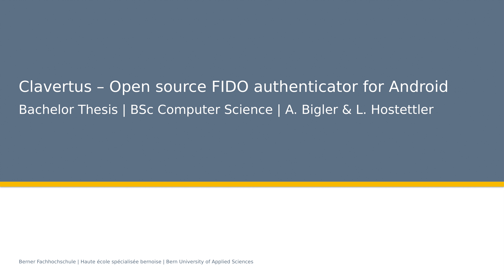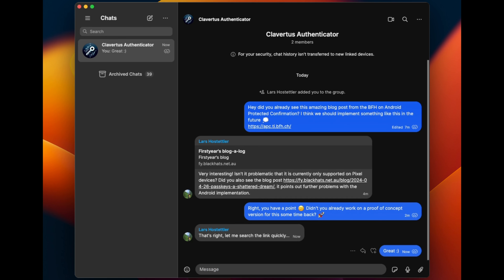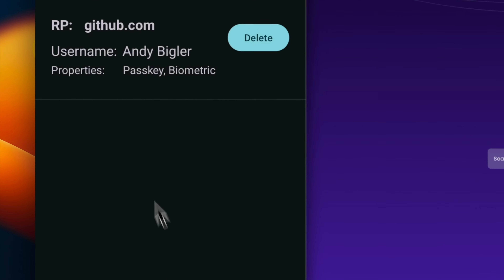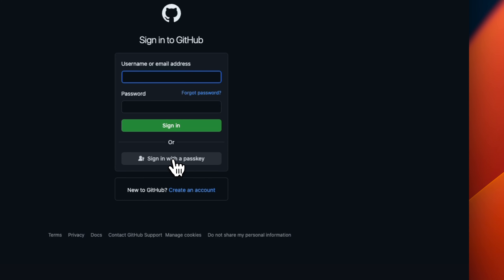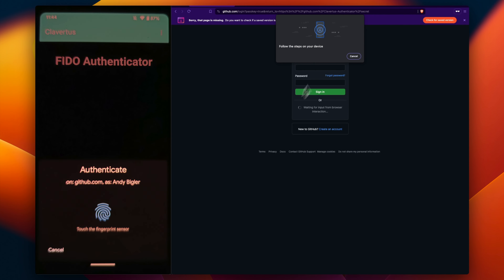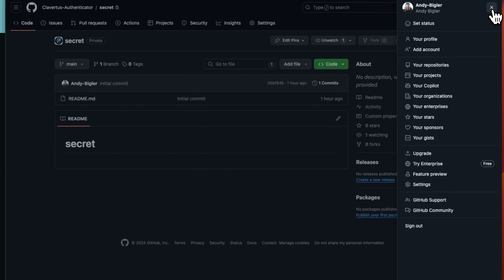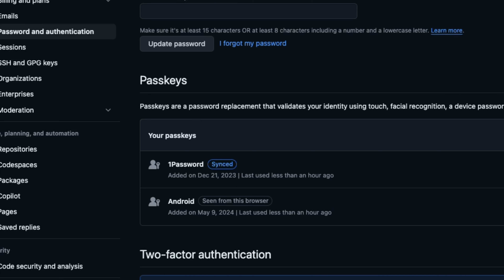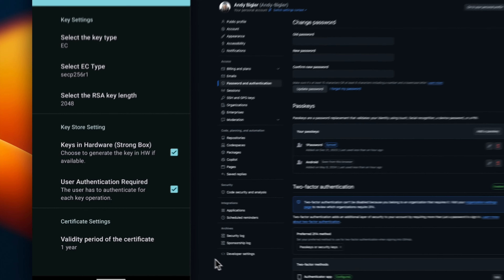Clavertus - FIDO Authenticator for Android ¦ Informatik von Bigler Andy und Hostettler Lars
Passwordless authentication using public-key cryptography is becoming increasingly popular, raising important questions about where keys are stored. With Clavertus we demonstrate how a smartphone can be used for key storage. Clavertus is an open source FIDO authenticator for Android that follows the Client to Authenticator Protocol (CTAP 2.2) specifications. It uses an encrypted tunnel service to communicate with the client and Bluetooth Low Energy to verify proximity.